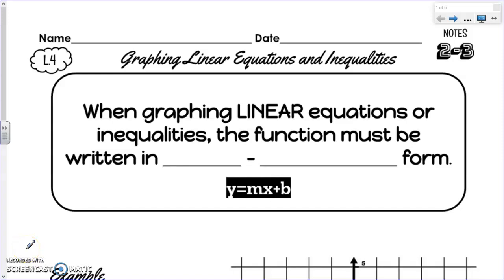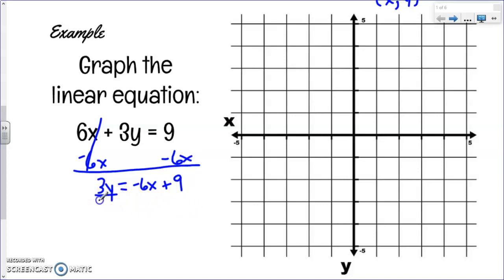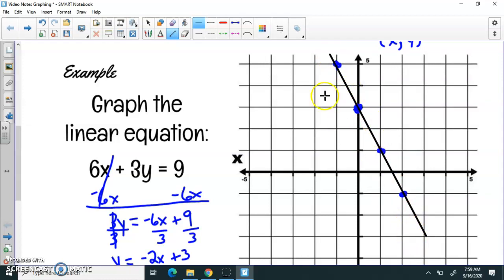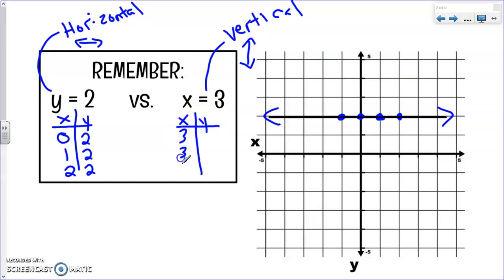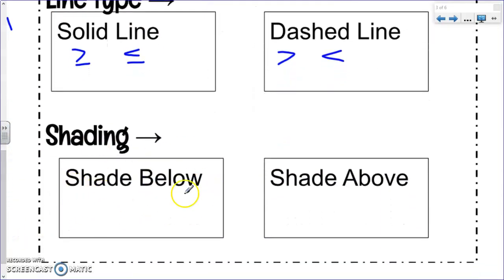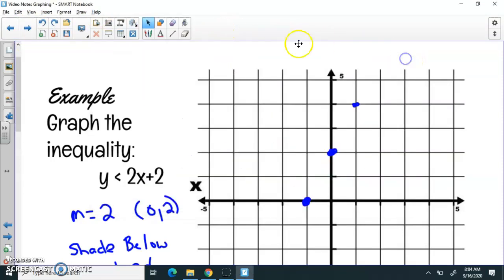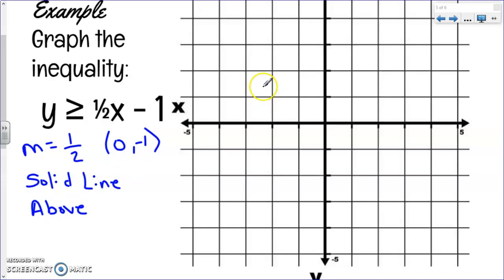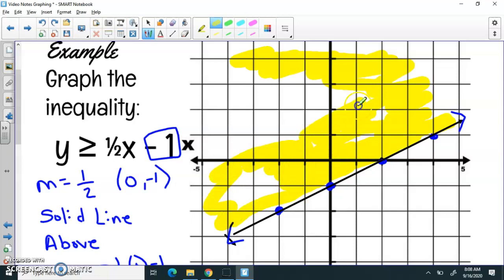Graphing Linear Equations and Inequalities